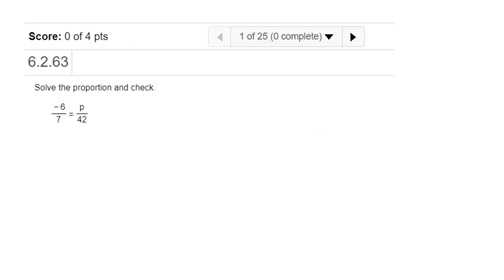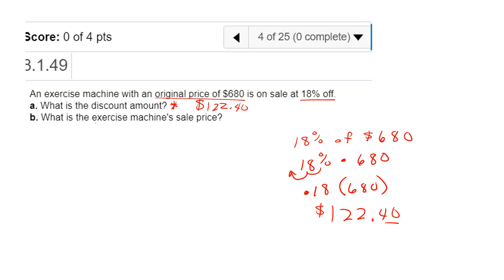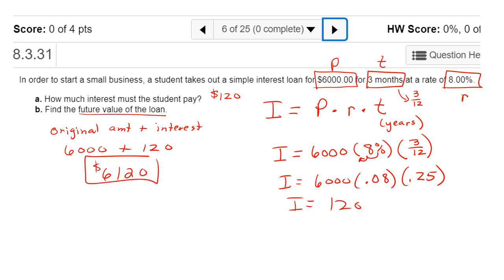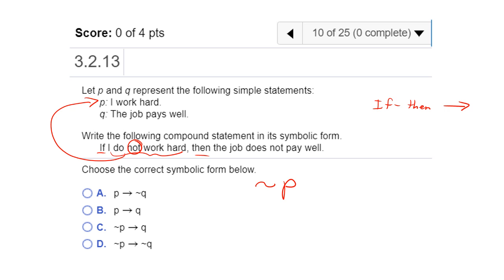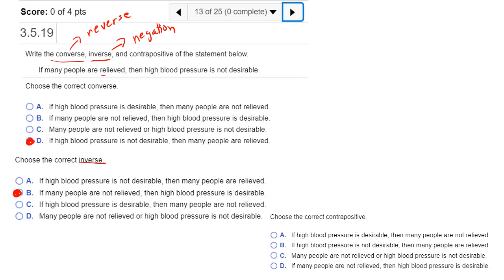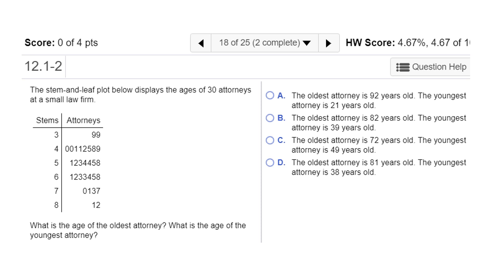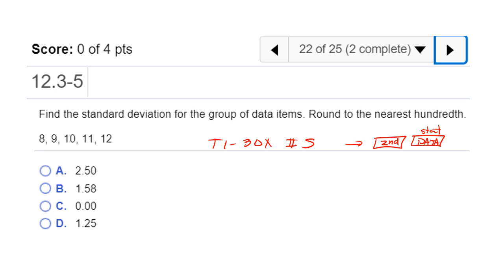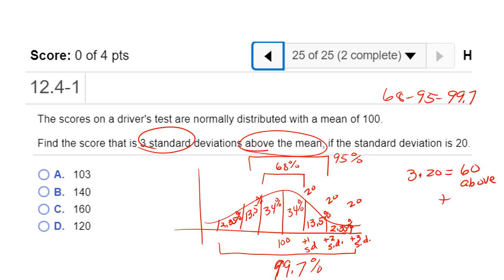Review for TEST 3